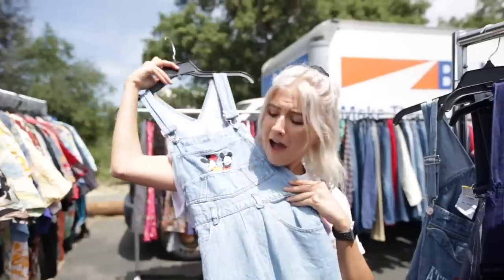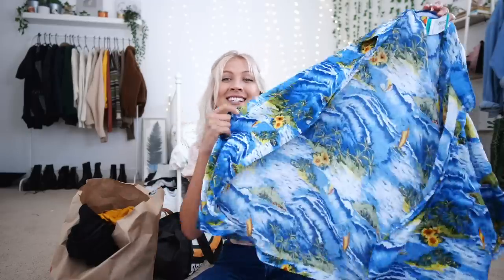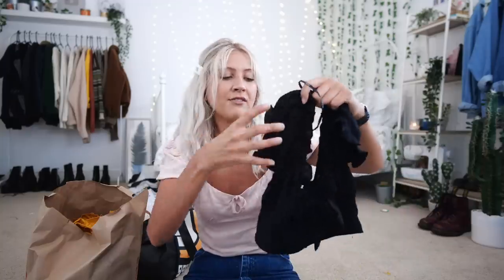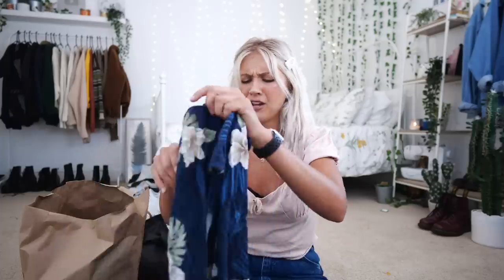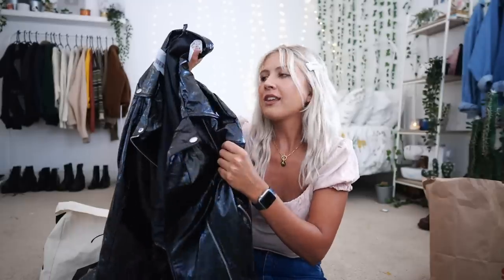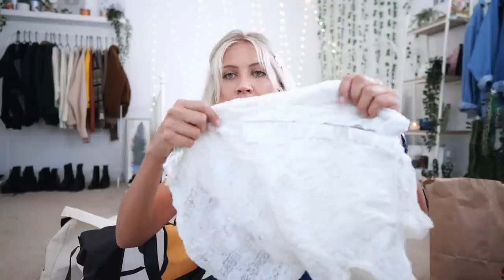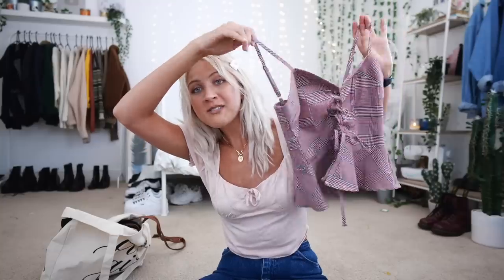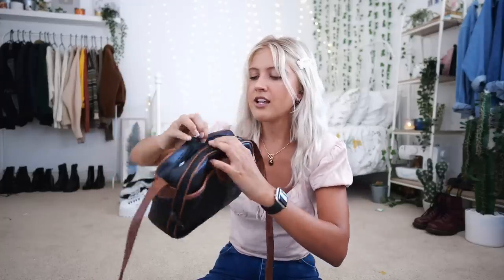BIG THRIFT STORE TRY ON HAUL | I didn't mean to buy a lot but I did whoops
Well I've gone a bit crazy lately with thrifting and have collected some pieces that I'll be taking with me to Hawaii so I figured I'd show ya'll since you guys seem to love thrifting as much as I do 😅☀️ Instagram 👇🏼 Click down below for more 👇🏼

☼ Thanks guys have a Sunny day ☼
COMMON QUESTIONS:
- Why are you so orange? I do not fake tan, it's the filters on my camera and they can sometimes turn me warmer than I am depending on the light, although I am quite tan naturally in person (I'm Italian)

- Do you bleach your own hair? HECK NO, my hair dresser does it all 😅

- How old are you (were you born in '83)? I was born august 3rd 1994 (currently 24), the "83" in alexasunshine83 is for 08/03-83! Basically alexasunshine was taken 😬

- Where's your bedding from? Urban Outfitters 👉🏻 *